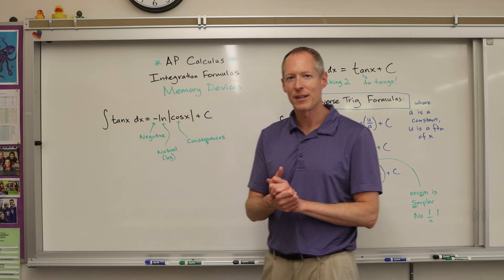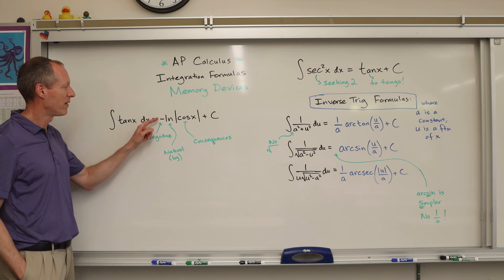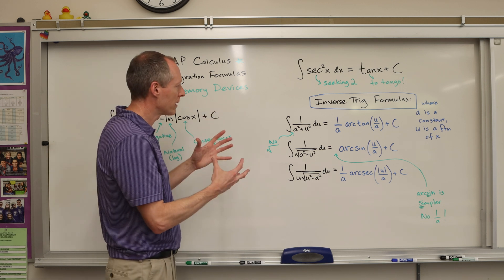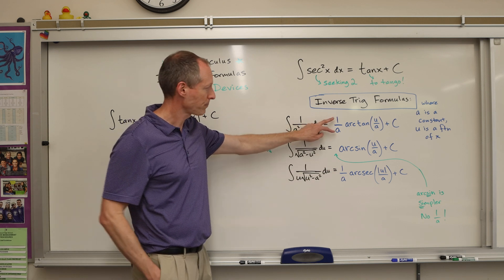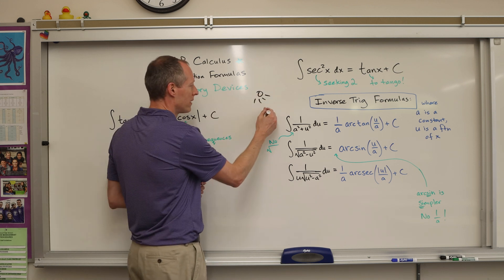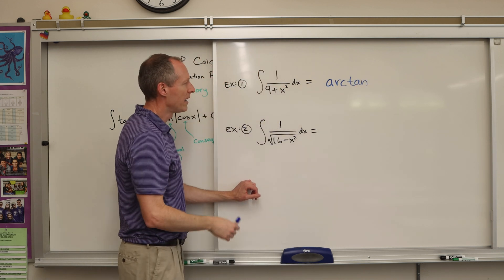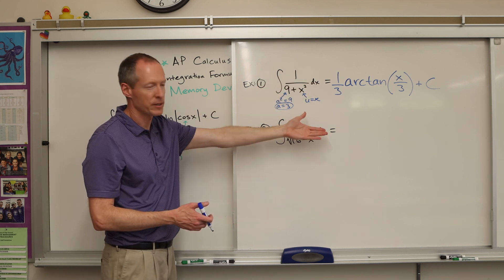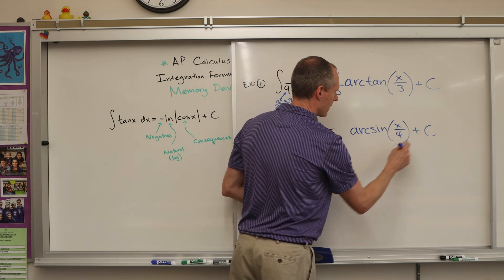Integration Formulas (Trig & Inverse Trig functions)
This lesson focuses on several integration formulas involving trig and inverse trig functions that are often difficult for students to remember. A few creative memory devices are provided to help memorize these important formulas that often show up on the AP Calculus AB & BC exam.